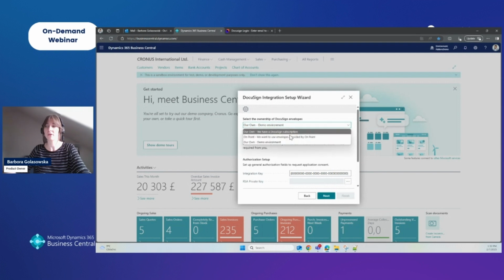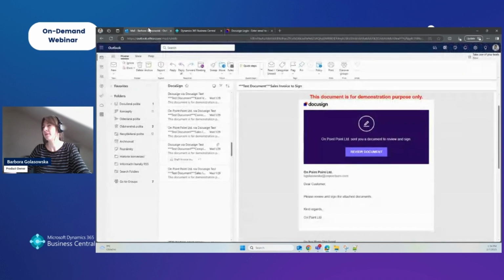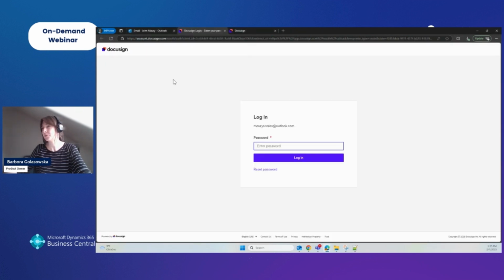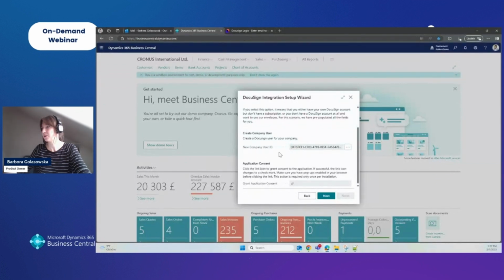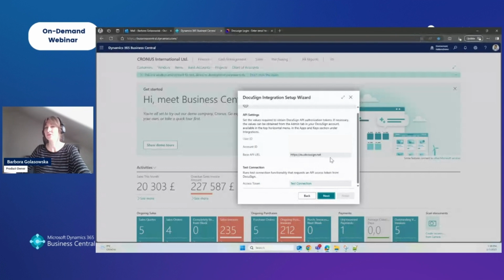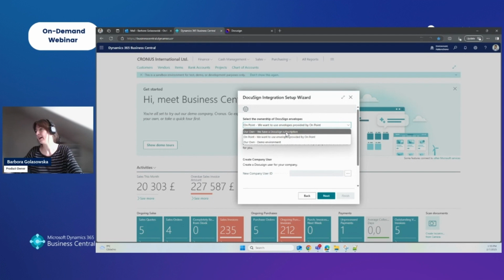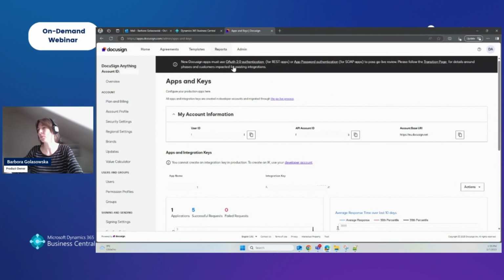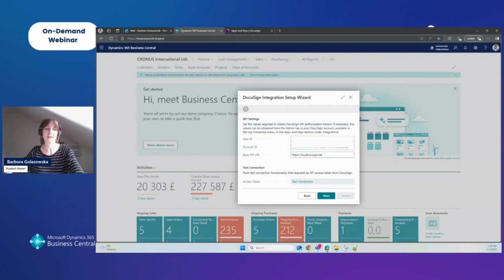📍 How to Set Up Production Environment @docusign Anything | Step-by-Step Guide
📍In this step-by-step guide, we’ll walk you through setting up DocuSign and show you how to leverage it for  seamless, paperless transactions eliminating delays and inefficiencies in your approval workflows.

🔑 What You’ll Learn:
✅ How to set up your DocuSign account in minutes
✅ Configuring your product environment for smooth operations
✅ Choosing the right  subscription plan for your needs
✅ Sending your first envelope for e-signature with ease
✅ Best practices for securing and automating approvals

💡 Why It Matters:
Traditional document handling is slow, error-prone, and inefficient . With  DocuSign, you can accelerate approvals, eliminate paperwork bottlenecks, and enhance productivity, all while staying compliant and secure.

📌 Ready to simplify your document workflow? Watch now and take your approval process to the next level!

💬 Have questions? Drop them in the comments—we’ve got you covered!